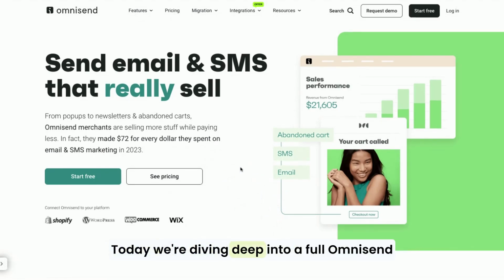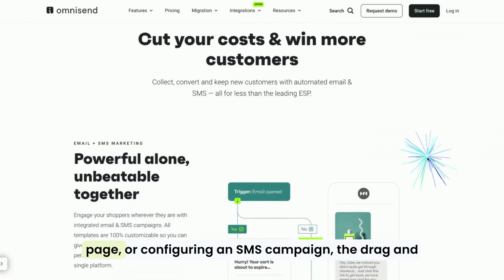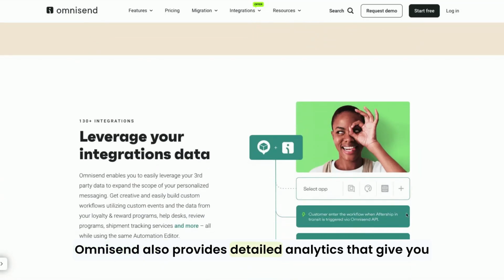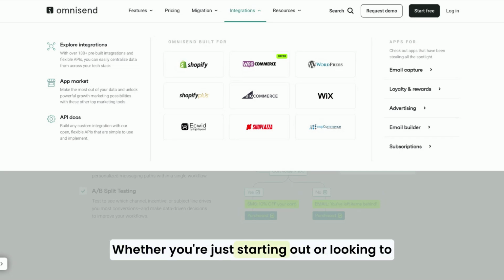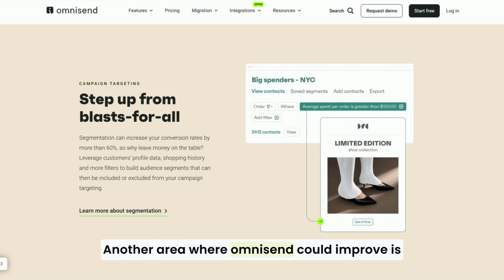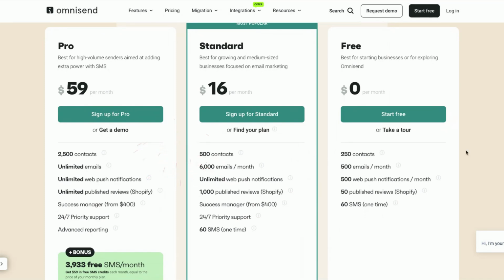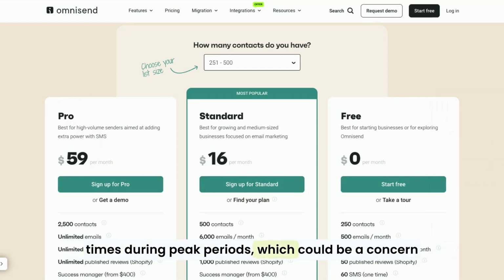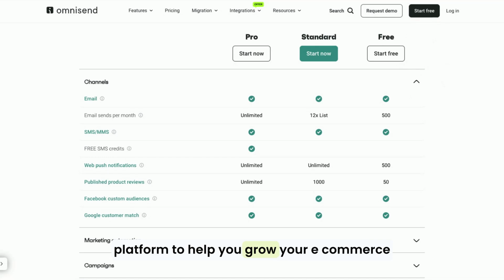Omnisend Review (Step By Step Walkthrough) Full Review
Omnisend Review

Dive into our Omnisend Review (Step By Step Walkthrough) and discover how this all-in-one e-commerce marketing platform can transform your business. This video is for you if you've been curious about streamlining your email marketing and SMS campaigns. In this step-by-step tutorial, learn how Omnisend's user-friendly interface and powerful automation features can elevate your marketing efforts. Whether you're a small business owner or managing a large site, you'll appreciate the ease of setting up campaigns with our easy steps guidance. Plus, we'll explore detailed analytics to help you make informed decisions and optimize strategies.

If you're interested in integrating seamlessly with platforms like Shopify or WooCommerce, this tutorial has you covered. While some features may have a learning curve, our walkthrough ensures you get the most out of Omnisend.

Omnisend Review Chapters:
00:00 - Intro
00:33 - Omnisend Features and Strengths
02:22 - Omnisend Integrations Overview
02:58 - Omnisend Limitations
04:34 - Omnisend Pricing Plans
05:08 - Omnisend Customer Support Review
05:43 - Final Verdict on Omnisend
06:37 - Outro